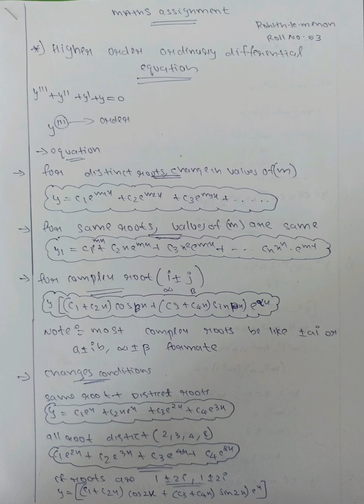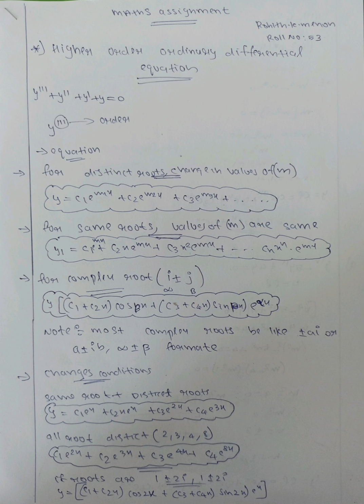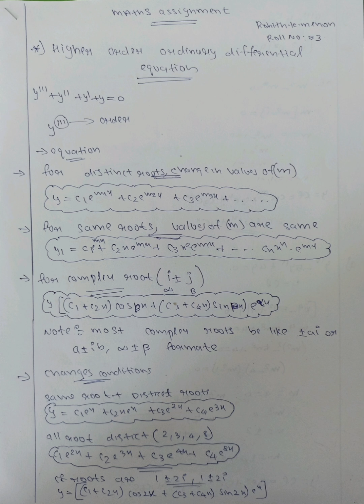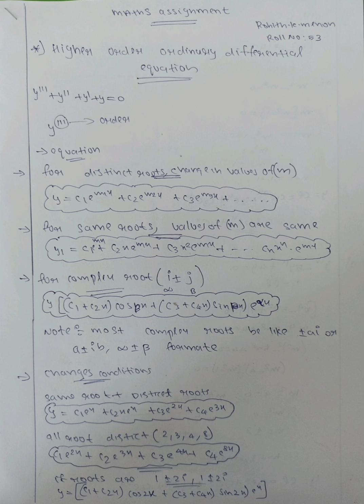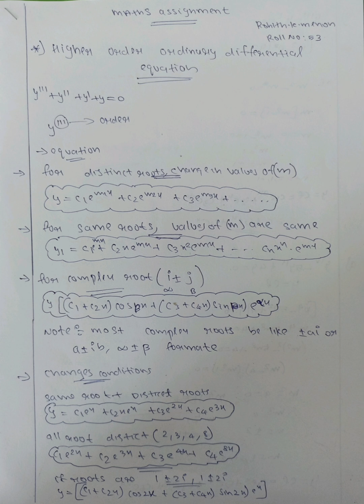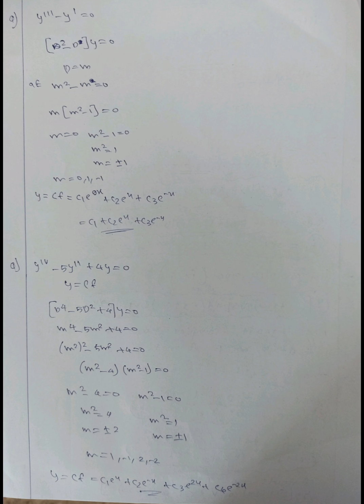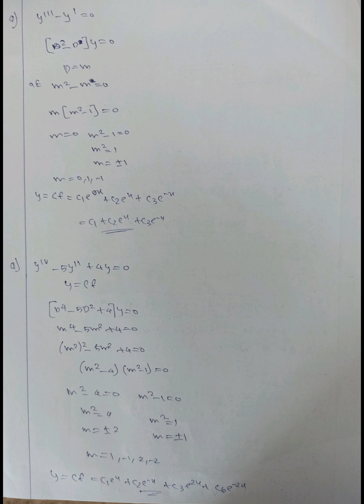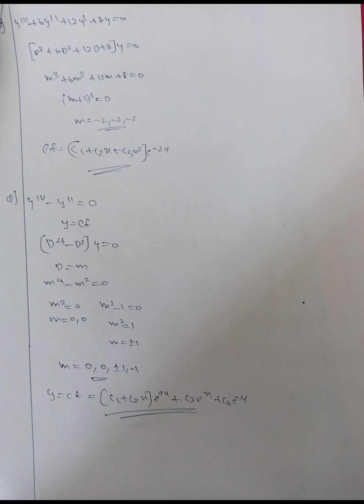ROHITH K MENON E2BHigher order homogeneous ODE solution- students video-2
Solution of Higher order homogeneous linear ODE for B.Tech maths course, prepared by students.